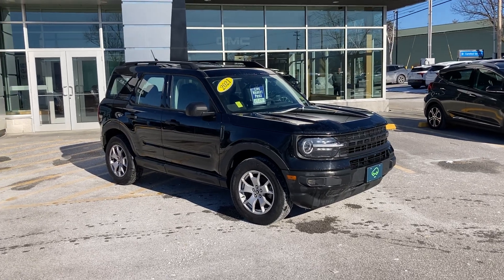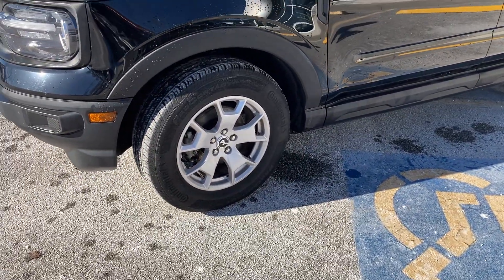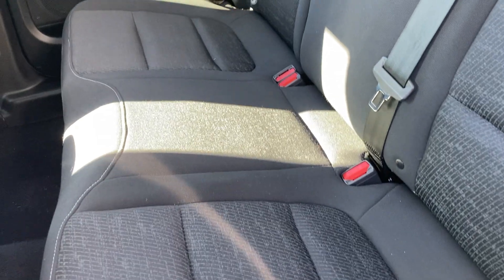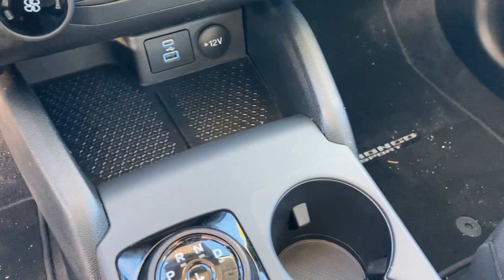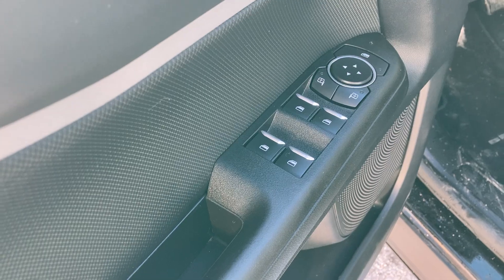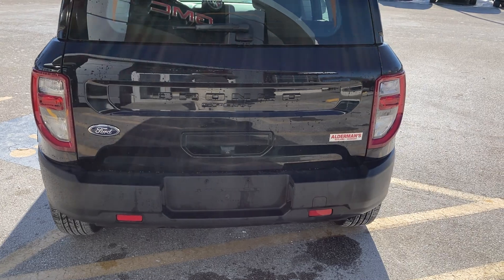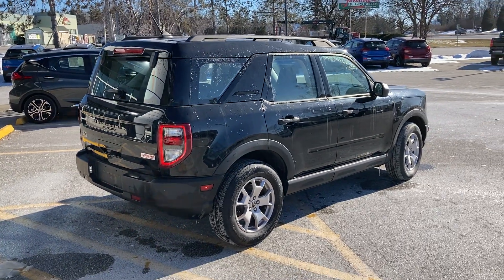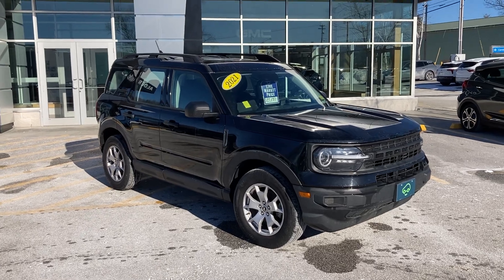2021 Ford Bronco Sport 1.5L SUV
We appreciate your interest in this 2021 Ford Bronco Sport 1.5L SUV.